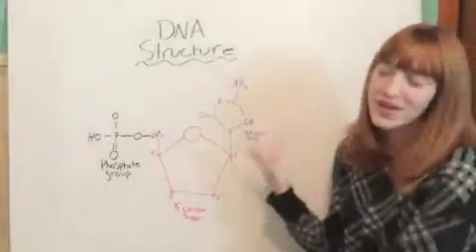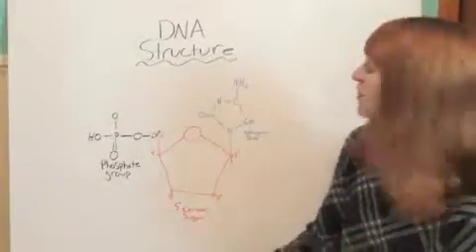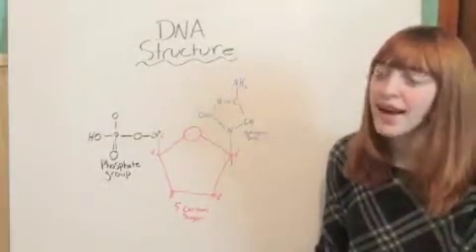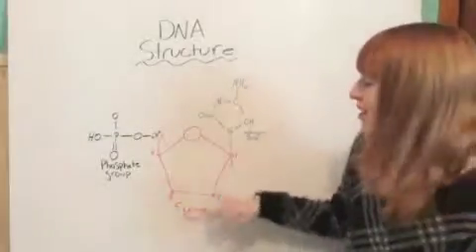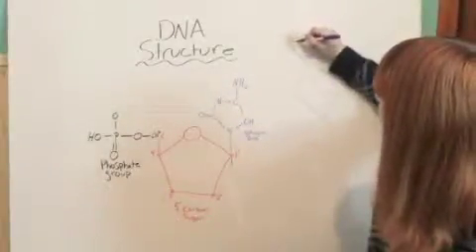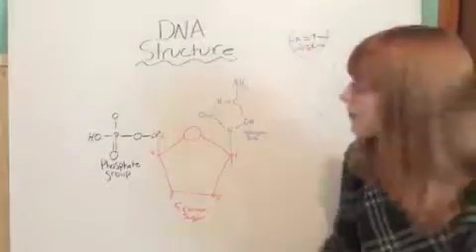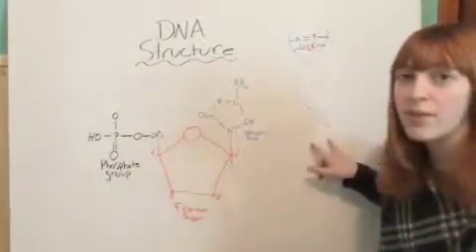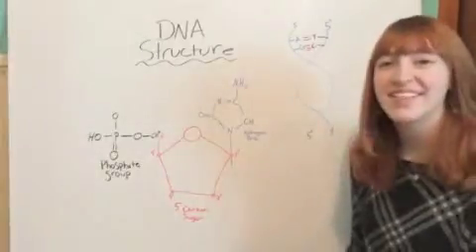Basic Sturcture of DNA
A short lecture on the structure of DNA